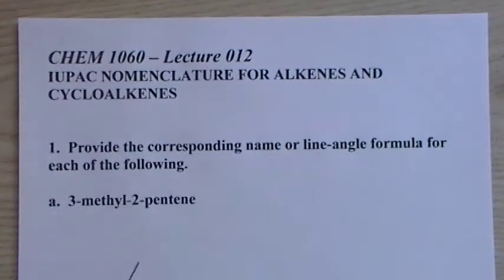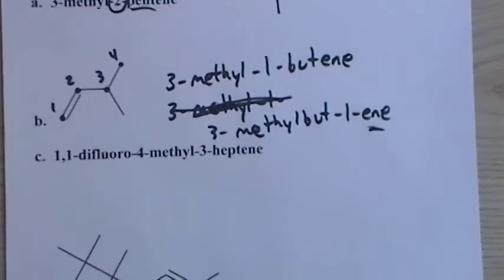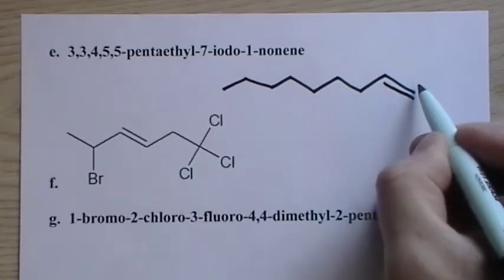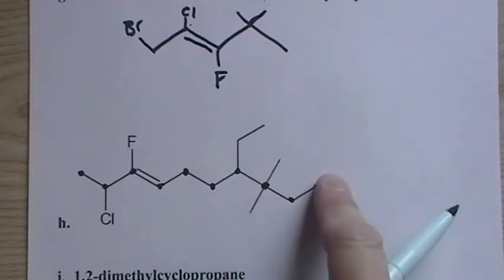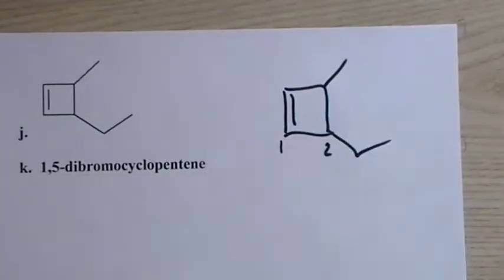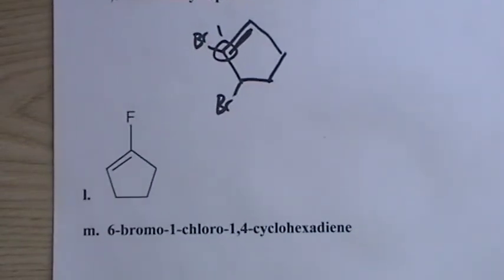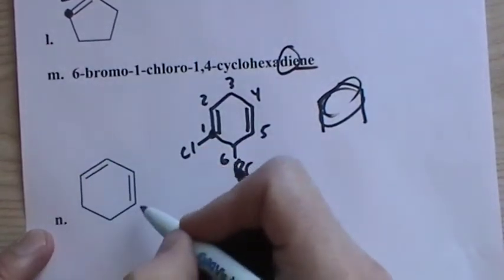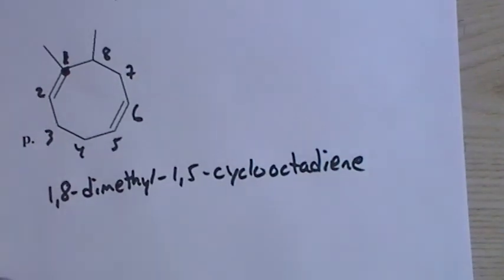CHEM 1060 Lecture 012 IUPAC Nomenclature for Alkenes and Cycloalkenes